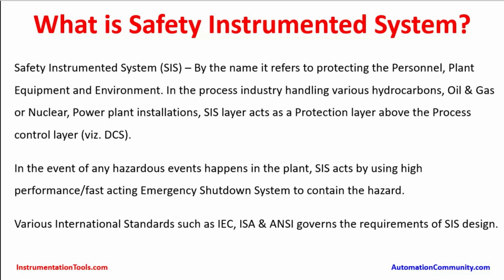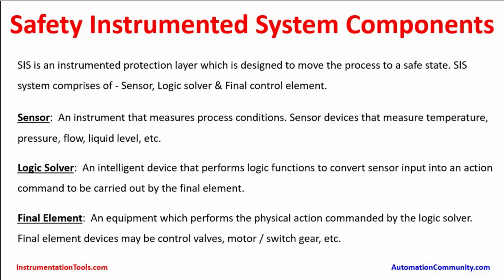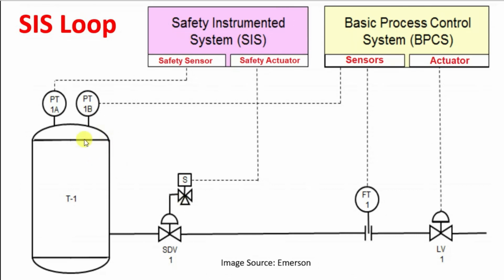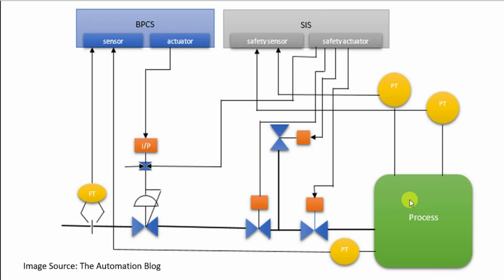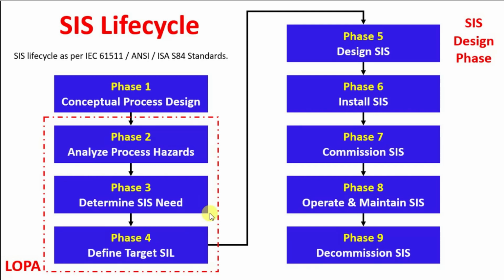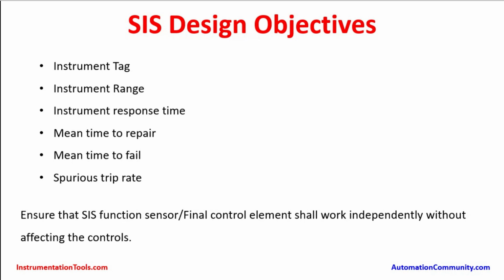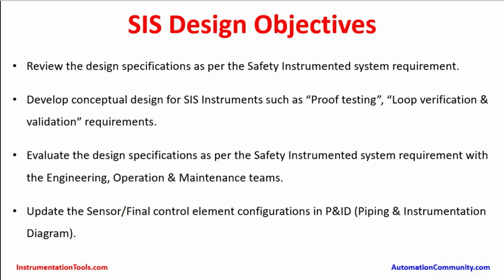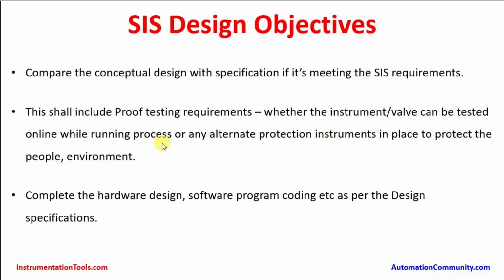Safety Instrumented System Design - Objectives, Components, Loop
In this video, you will learn the safety instrumented system design, objectives, loop components, SIS design standards, and lifecycle.